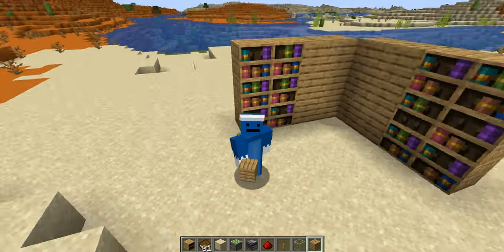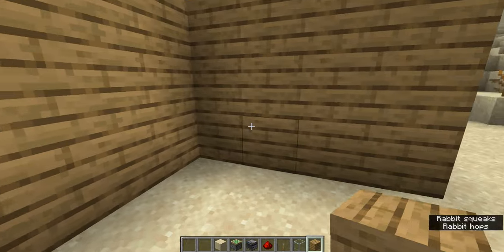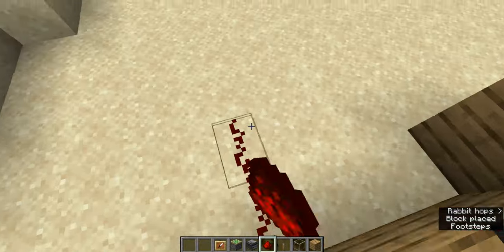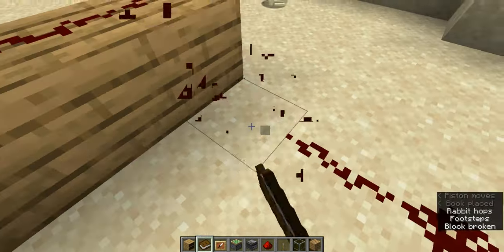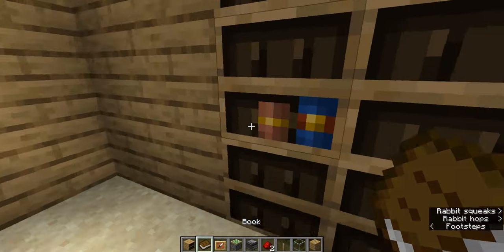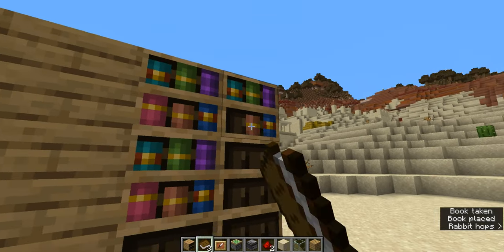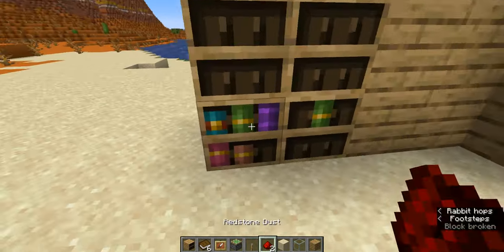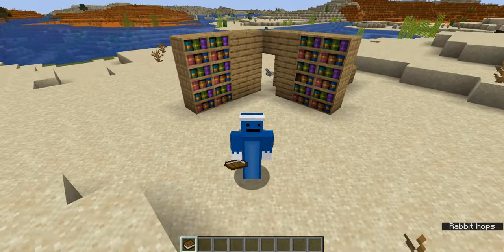Minecraft: Hidden Bookshelf Entrance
In this video I will teach you all how to make a Cool Hidden Bookshelf entrance in Minecraft using redstone.